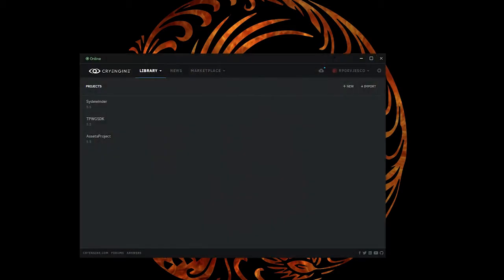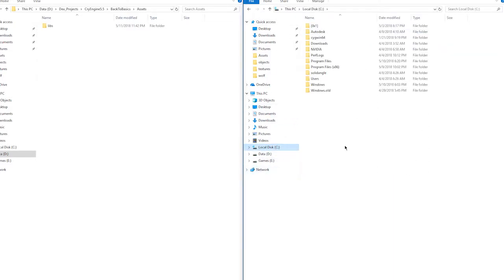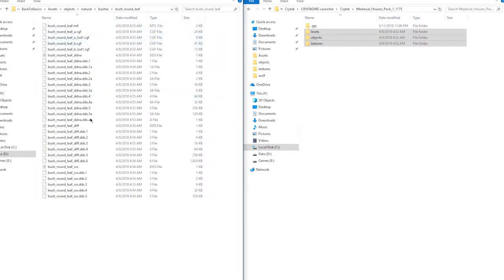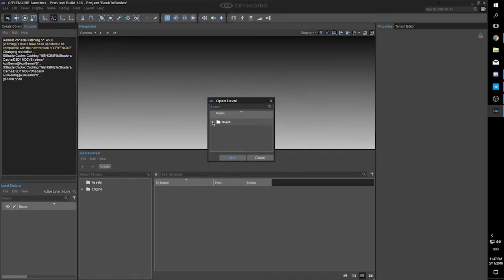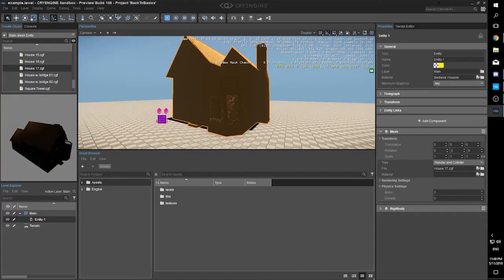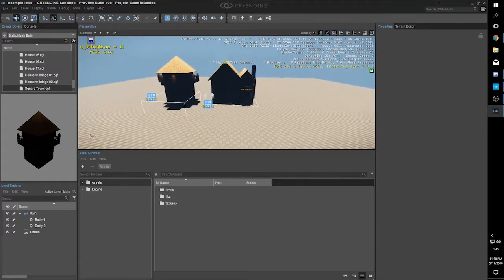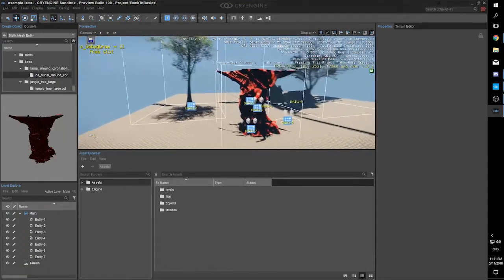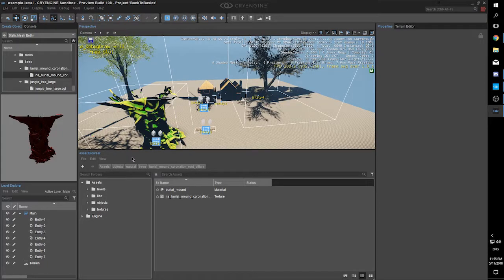CryEngine Basics: Importing Marketplace Assets into your project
Edited by : The Art Of Adobe